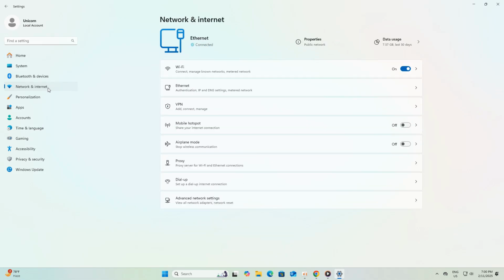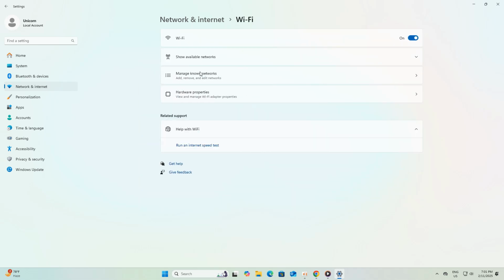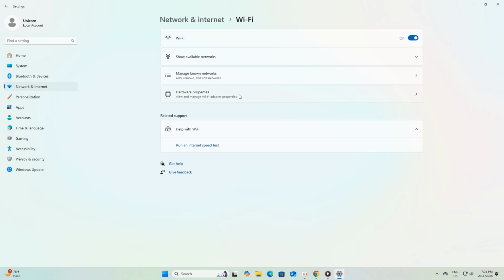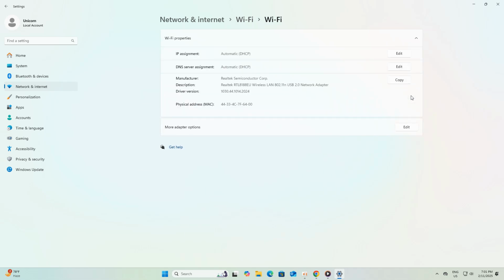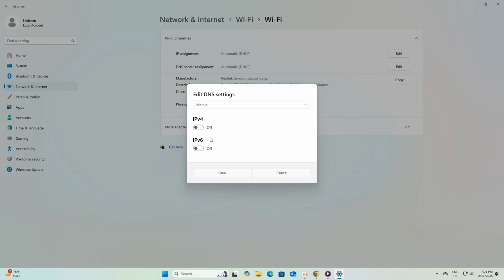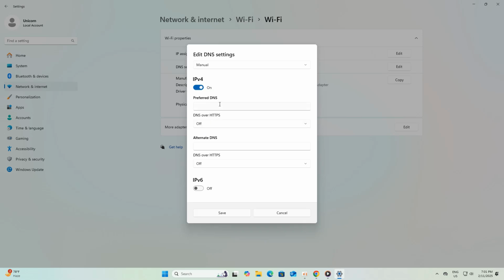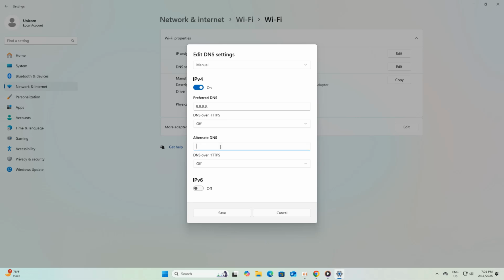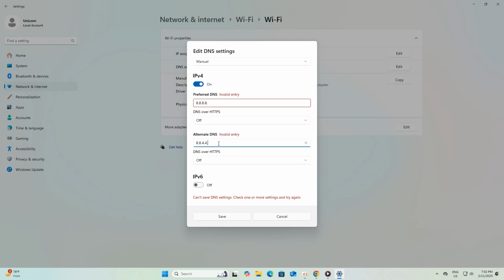Change the DNS Server | How to Change DNS Settings on Windows 11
Want to learn how to change your DNS settings on a Windows 11 PC? In this video, I’ll show you how to set up custom DNS settings with ease. Simply head to Settings then Network & Internet, then select either Wi-Fi or Ethernet to access the DNS server configuration page.

Video Title: How to Change DNS Settings on Windows 11 PC (Step-by-Step Guide!)